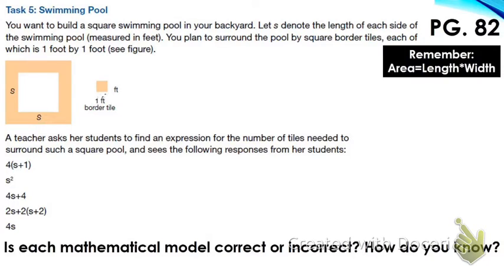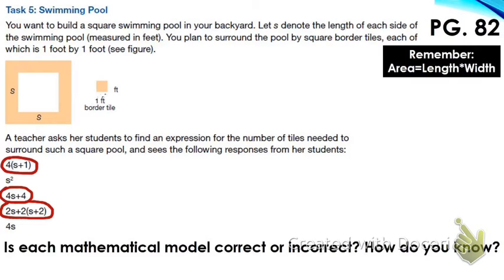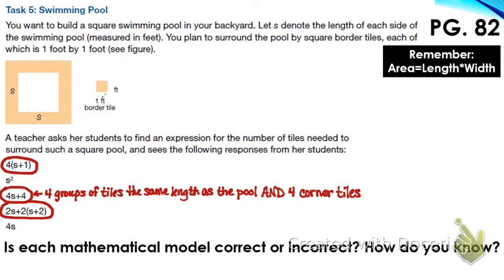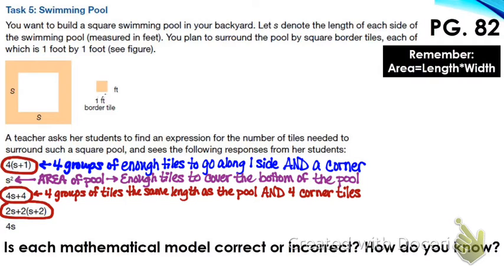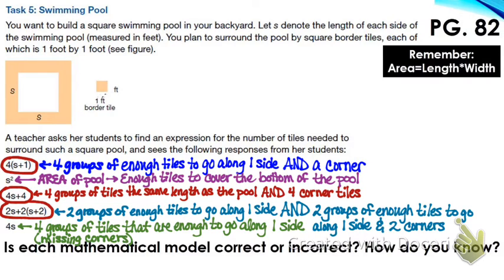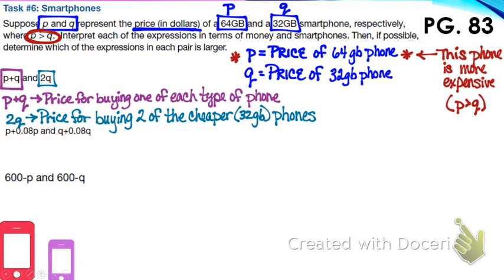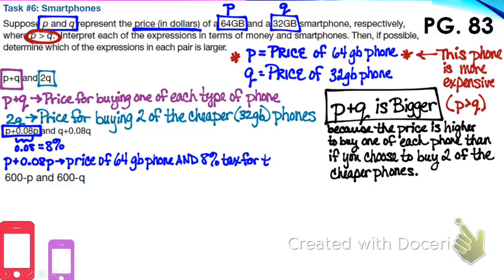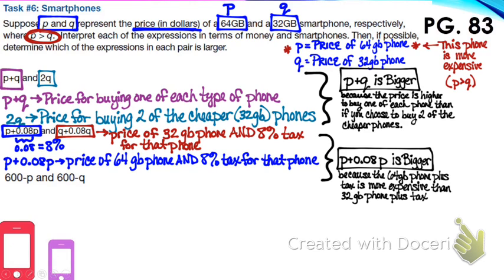PRIME Math Friday 9-17 Swimming Pool and Smartphones - Interp. and Comparing Expressions in Context